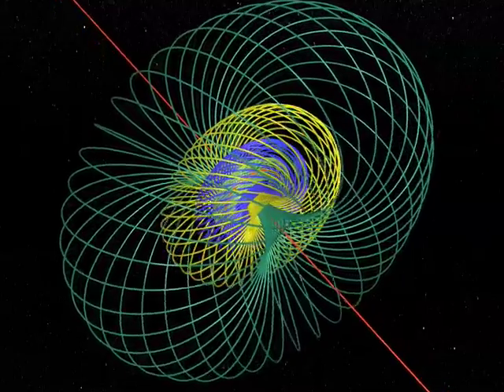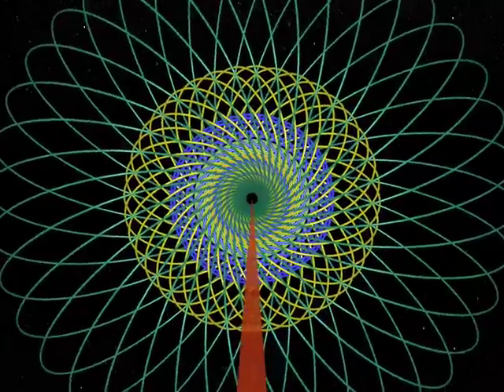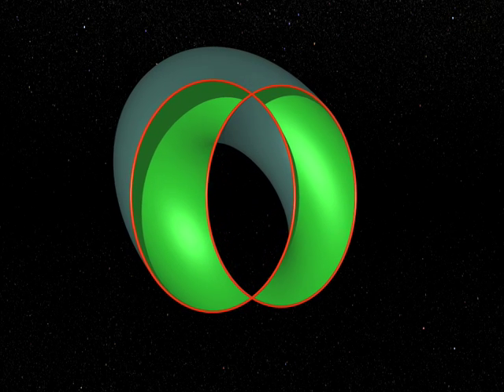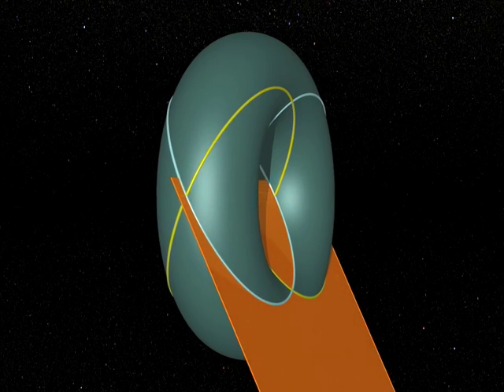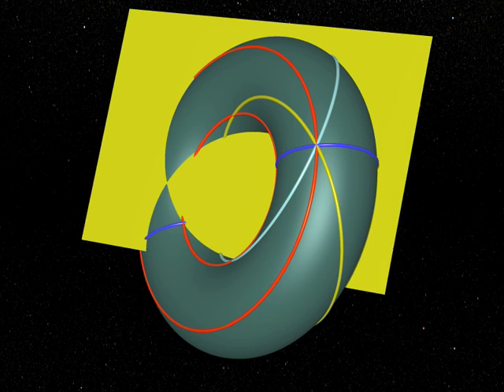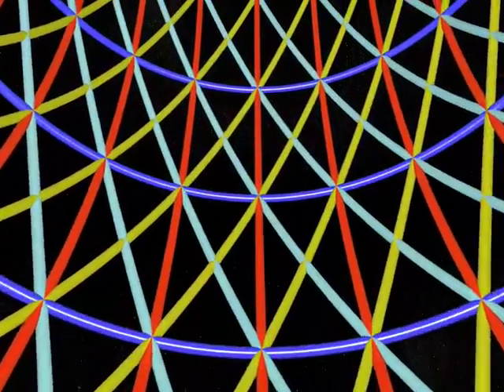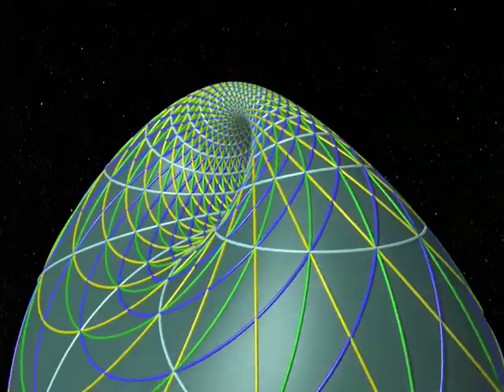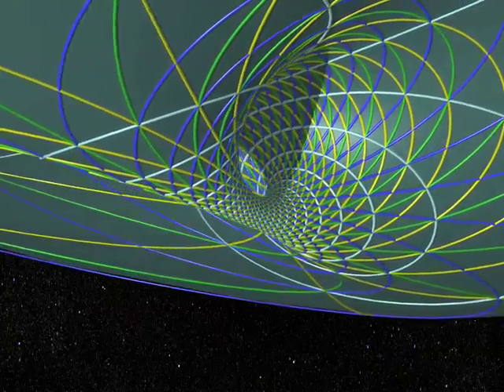Geometry Dimensions 8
Geometry Dimensions Documentary